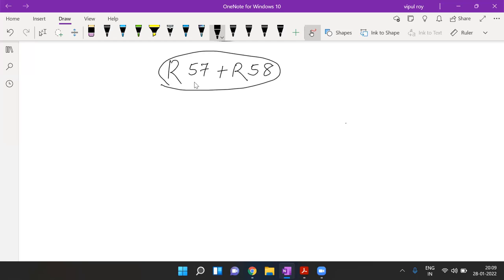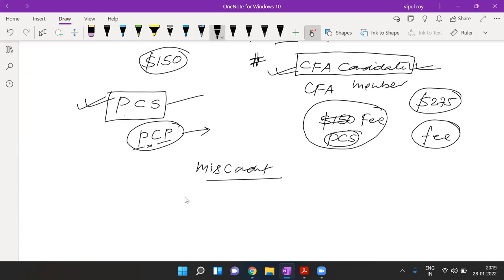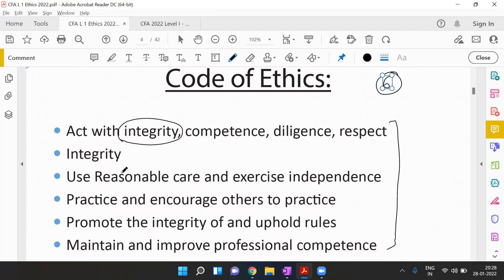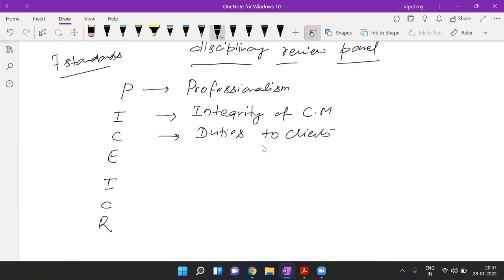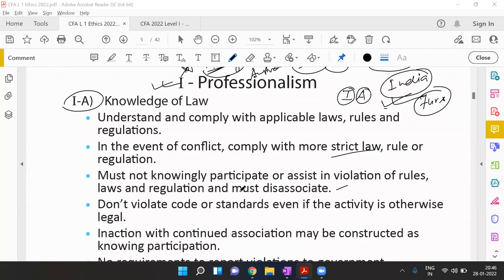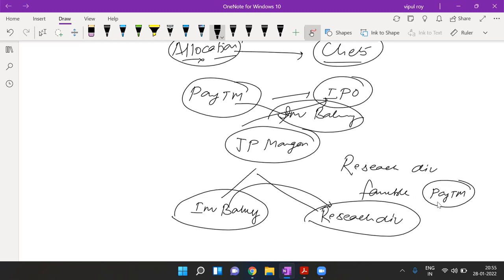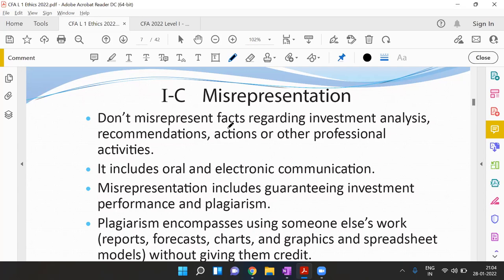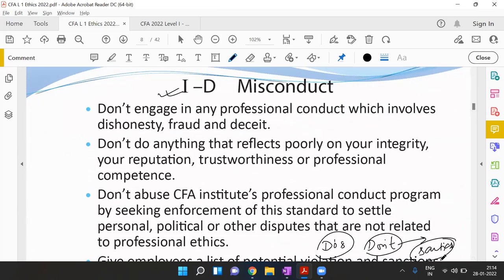CFA L I Ethics code and standards part 1 Standard I Professionalism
This video covers Standard I of code and standards of Ethics for CFA level I